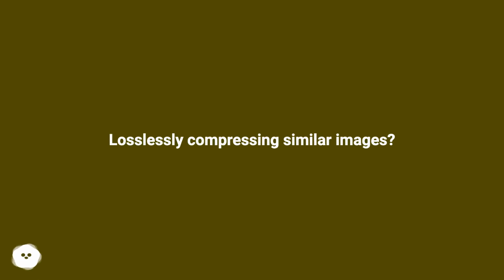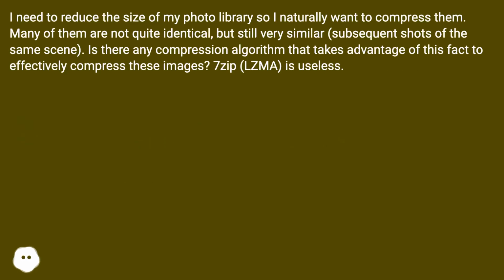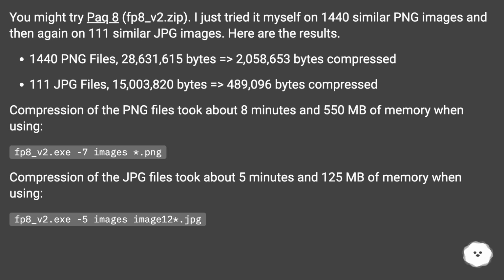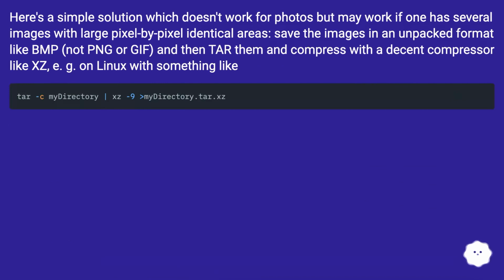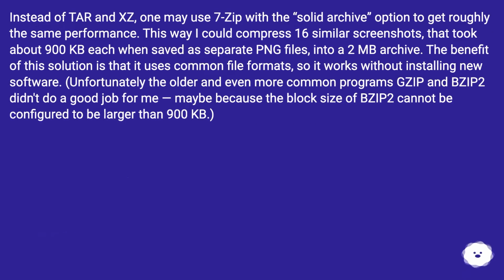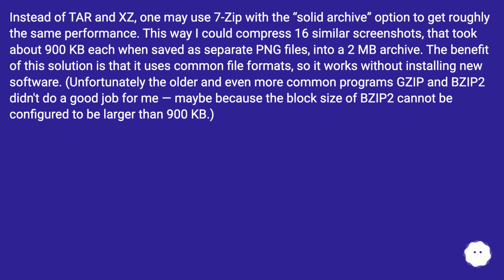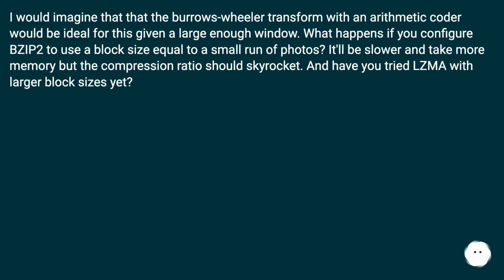Losslessly compressing similar images?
Chapters
00:00 Losslessly Compressing Similar Images?
00:31 Accepted Answer Score 11
01:41 Answer 2 Score 2
02:51 Answer 3 Score 1
03:20 Answer 4 Score 0
04:08 Thank you